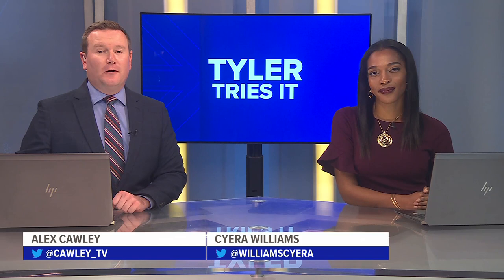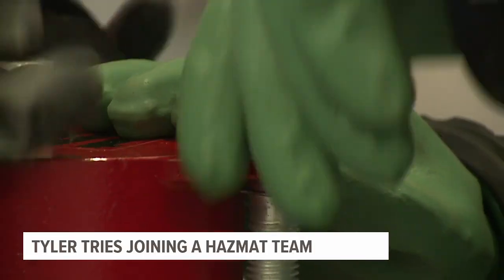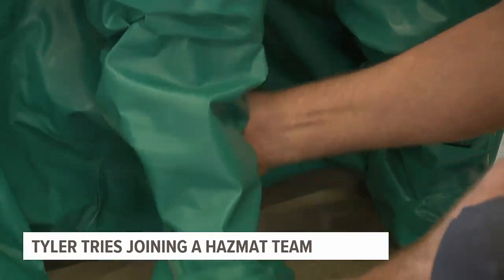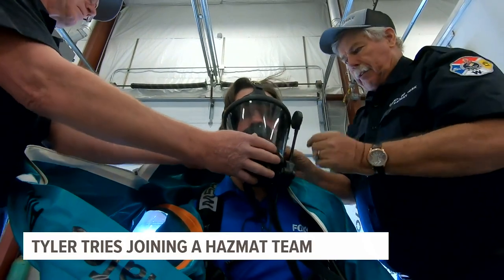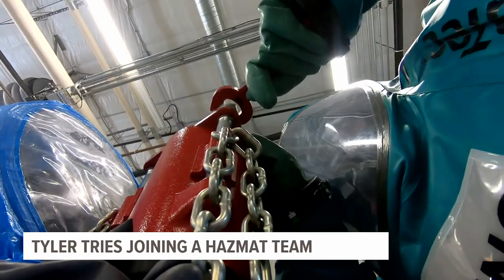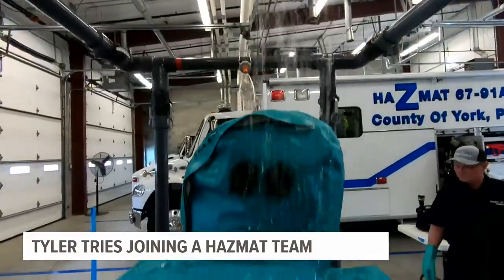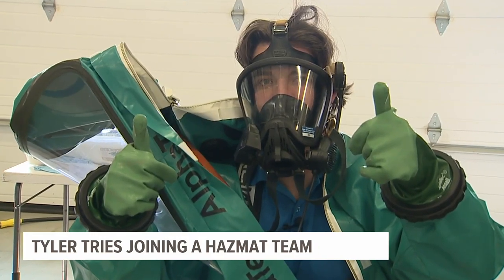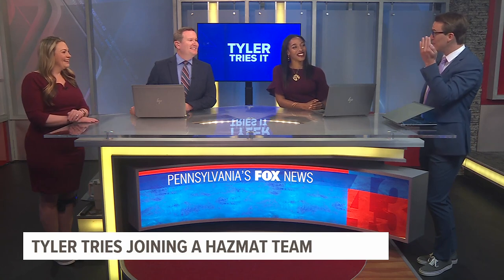Joining a hazmat team | Tyler Tries It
There have been multiple hazardous material spills across the United States this year.

From East Palestine to Lancaster County, these stories have become all too familiar.

But what exactly goes into cleaning up the spill? And who are the people underneath the giant hazmat suits?

FOX43's Tyler Hatfield travelled to York County Emergency Services in Springettsbury Township to learn what it takes to join their hazmat team.